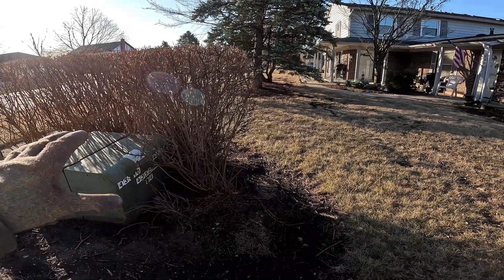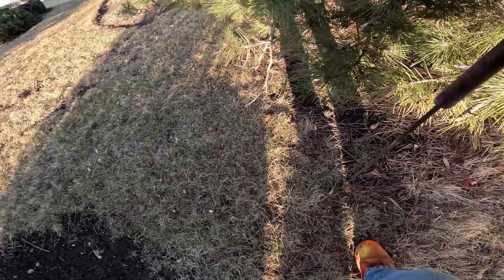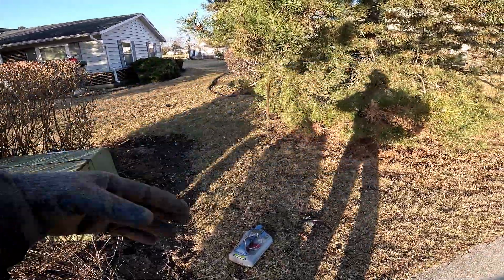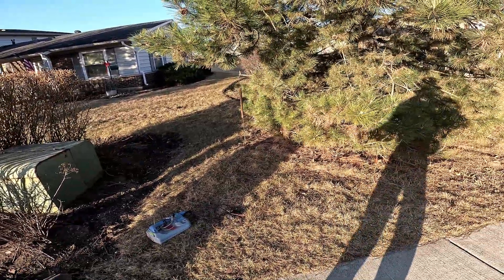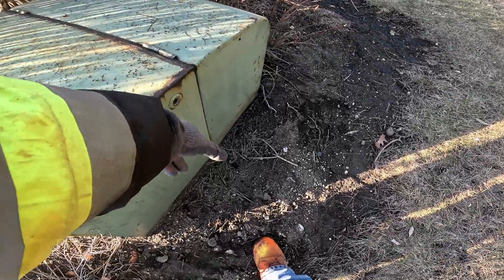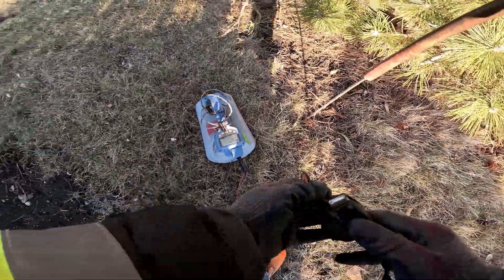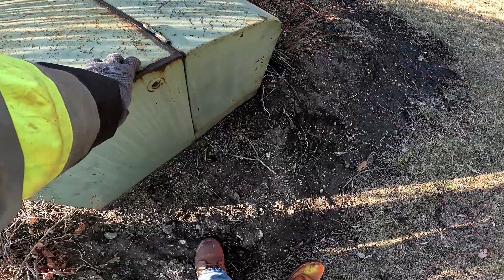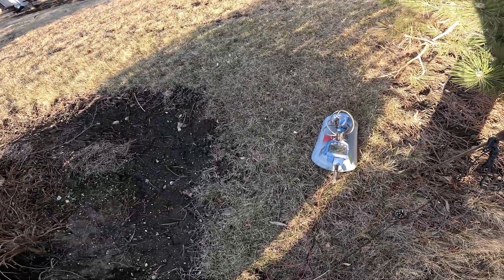How to Locate Underground Electrical Cables on a Single-Phase Padmount Transformer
*Call 811* before you dig! Whether you're a homeowner or a contractor, locating underground utilities is crucial to avoid costly damages and ensure safety. 811 is the national service that helps identify buried power lines, gas pipes, water lines, and more before you start any digging project. Always know what’s below—stay safe and prevent disruptions by calling 811 before you dig!

This is what we use...
✴GoPro Hero 11 Black
✴SanDisk Extreme MicroSDXC U3 V30
✴SanDisk 128GB Extreme microSDXC UHS-I
✴Cone-Top Warning Sign
✴Alligator Clip Bed of Nail
✴Magnetic Action Camera Mount
✴4-Buckle Ice Traction Overshoe
✴Sports Polarized Sunglasses
✴UltraSafe Car Battery Jump Starter
✴Headlamp, 3PCS, 230° Wide Beam
✴Bully Tools Soil Probe
✴T&T Tools Mighty Probe
✴LIFT Safety 50 Carbon Fiber Full Brim

This video is not a substitute for professional advice or expert guidance. Underground utility locating is a complex and potentially hazardous process that requires proper training, equipment, and experience. Viewers should always seek professional assistance before attempting any underground utility locating activities.

The creator of this video assumes no responsibility for any actions taken based on the information provided. Any use of this content is at the viewer’s own risk. By watching this video, the viewer agrees to indemnify and hold harmless the creator from any claims, losses, or damages arising from its use.